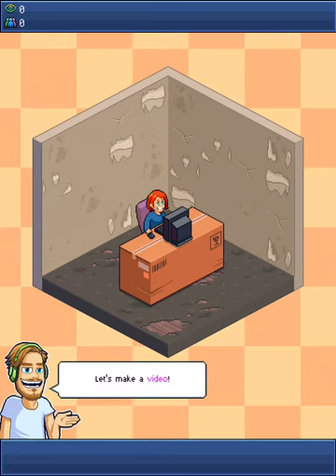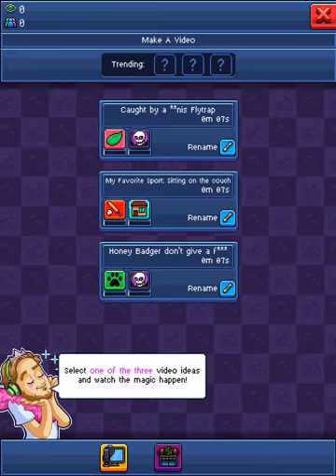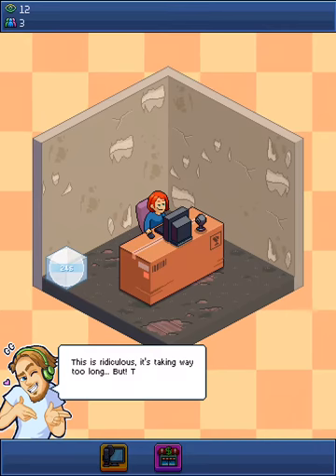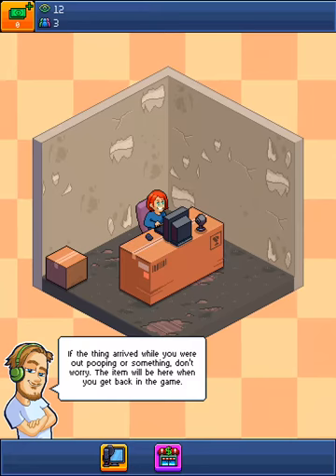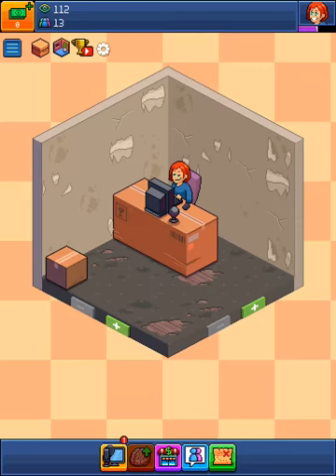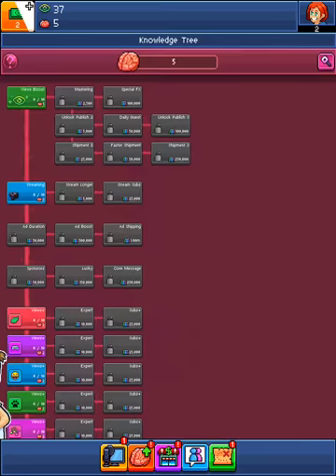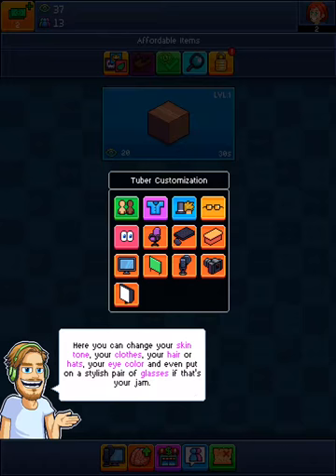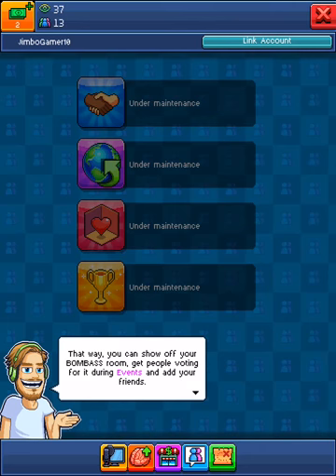PewDiePie: Tuber Simulator #1- Making Videos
Sorry for the ads, but this is the first video on my iPad. PewDiePie does make good games. Please like. :)